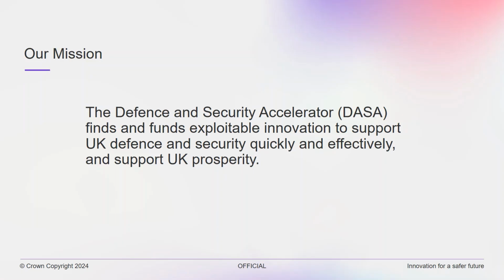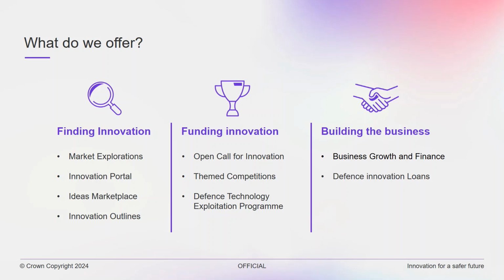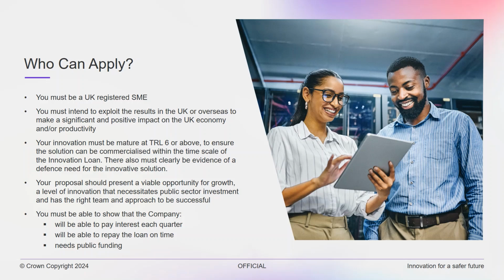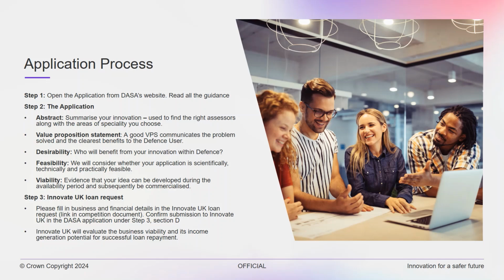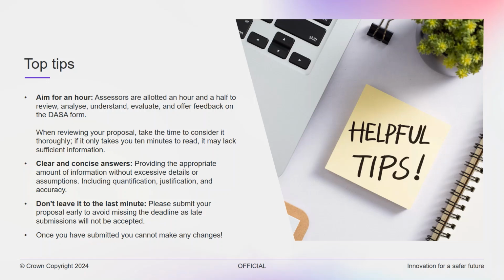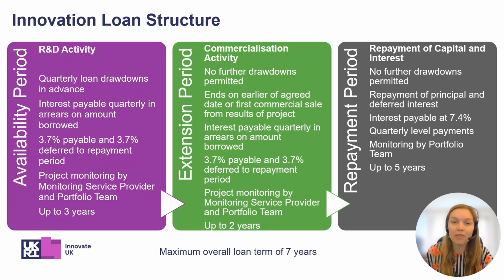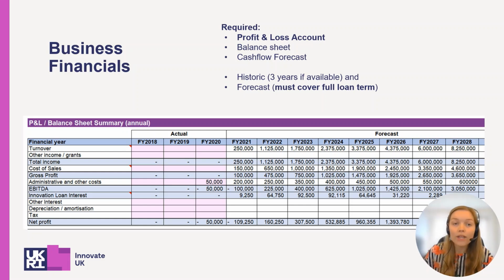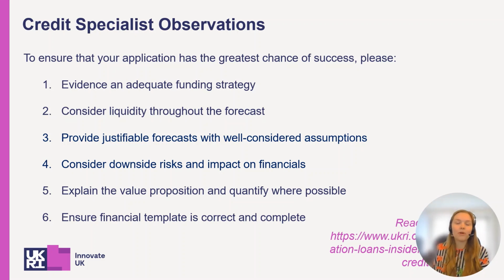Everything you need to know about Defence Innovation Loans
The Defence and Security Accelerator (DASA) supported by Innovate UK Loans Ltd (Innovate UK) are working together to offer a Defence funding competition: the Defence Innovation Loan.

This service provides an opportunity for single small and medium enterprises (SMEs) with solutions to Defence themed problems to apply for a Defence Innovation Loan of between £100,000 and £1 million with a below market interest rate of 7.4% per annum. This loan can be used to cover up to 100% of eligible project costs to aid the commercialisation of the solution.